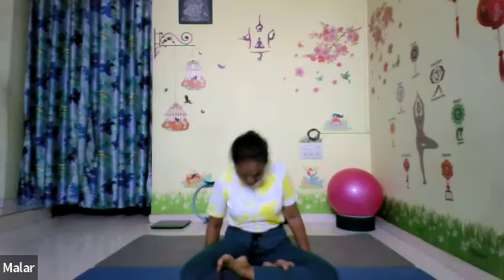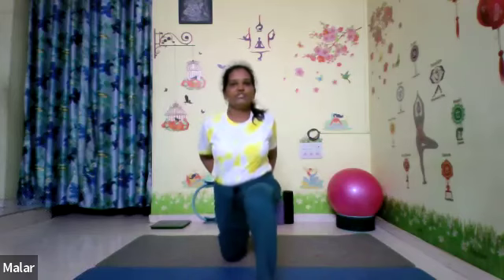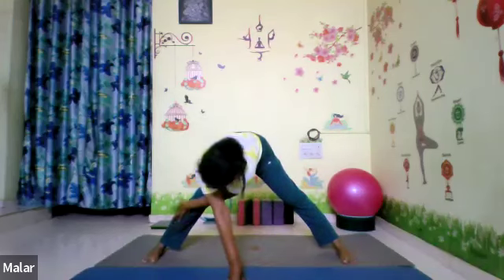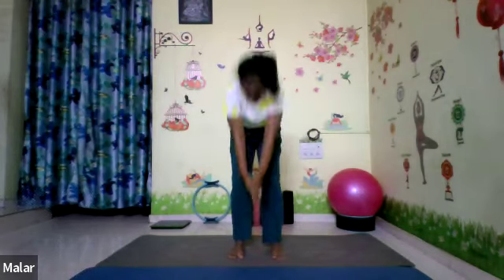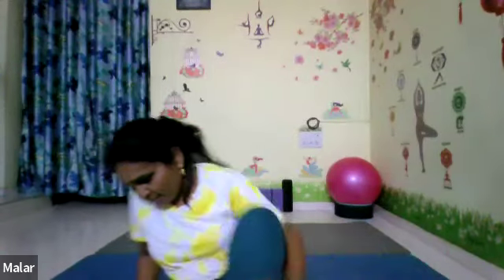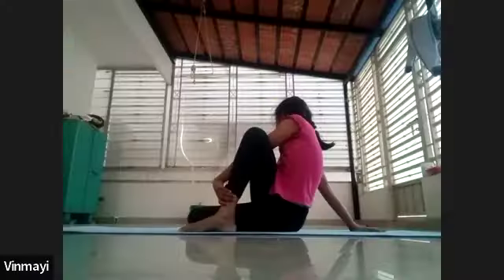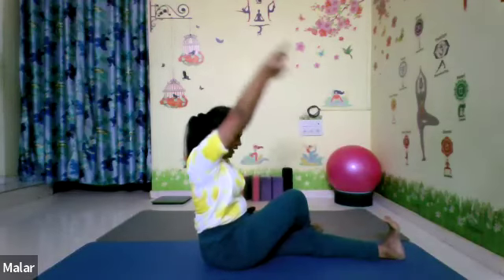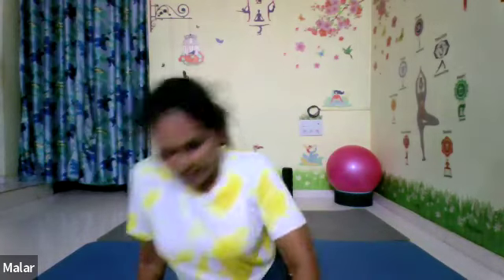Regular Yoga 04Oct24